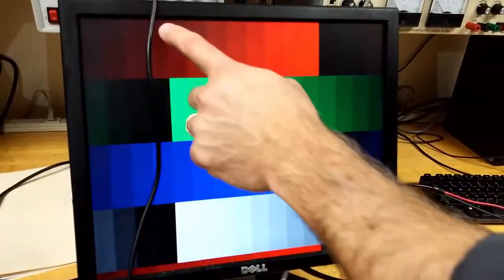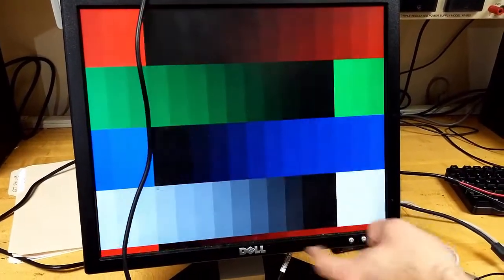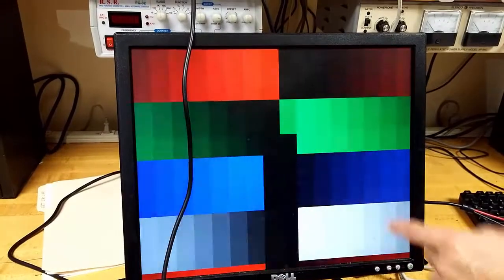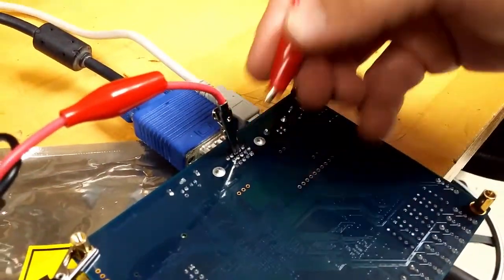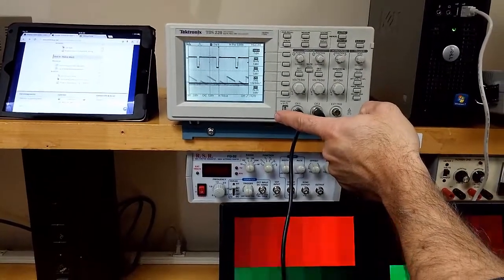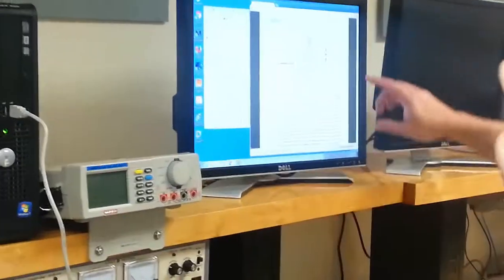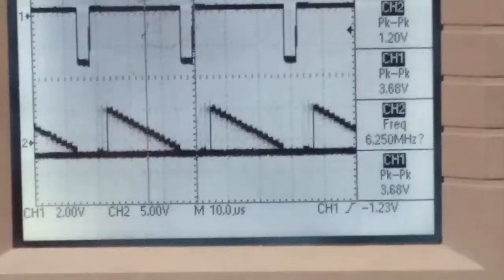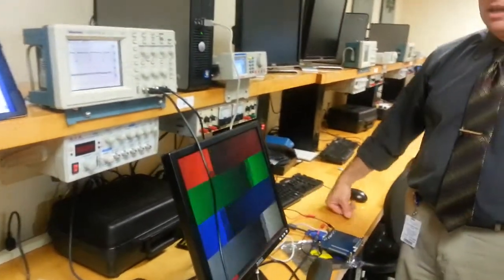VGA Video Card Functionality using a Cyclone III